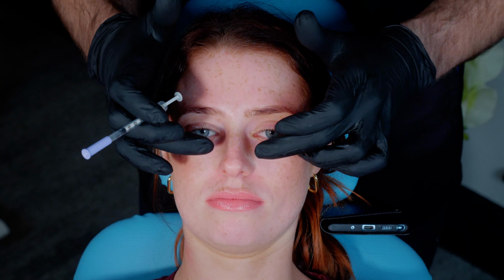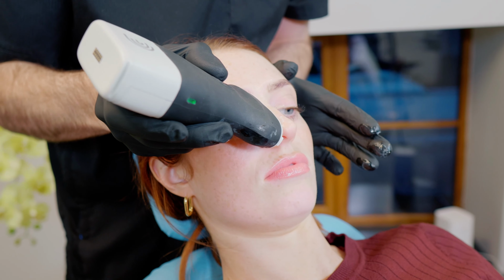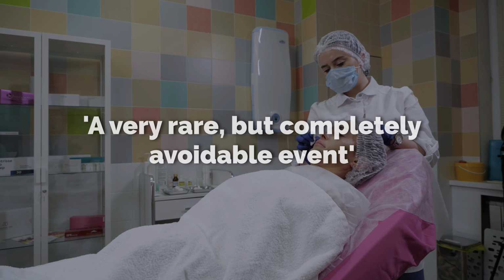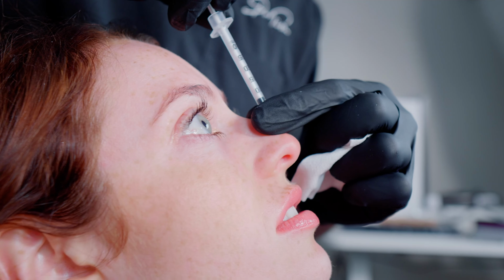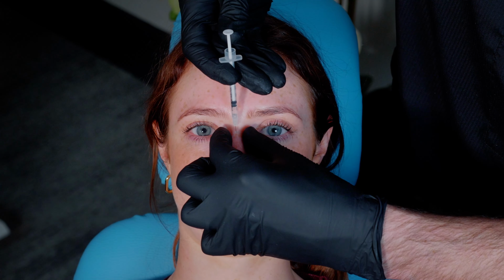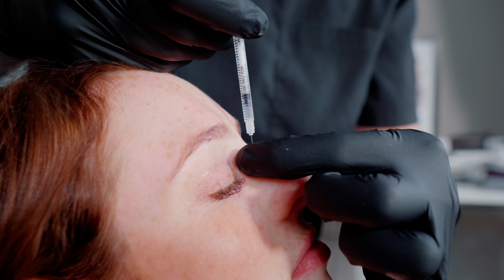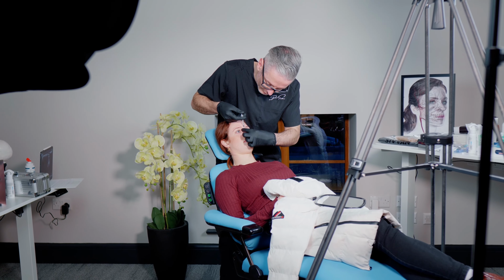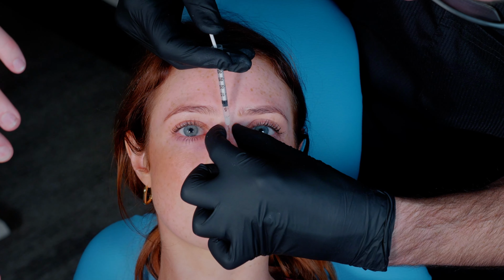How To Perform a Non-Surgical Rhinoplasty | Restoring Volume Loss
In this episode Dr Tim demonstrates how to perform a simple non surgical rhinoplasty procedure whilst walking you through his safety tips and advice to produce a perfect result for the patient. Before injecting this area Dr Tim used an ultrasound to check the location of vessels before injecting. More info on the ultrasound used can be found

If you struggle with worry over causing complications, then Dr Tim's live webinar about how to overcome complications anxiety will be able to help you.

For in depth tutorials featuring access to 3D models & Q&A coaching sessions with Dr Tim, sign up for Dr Tim's Pro Injector membership